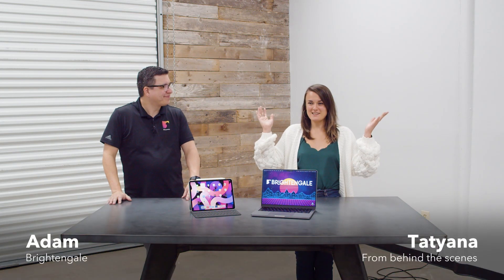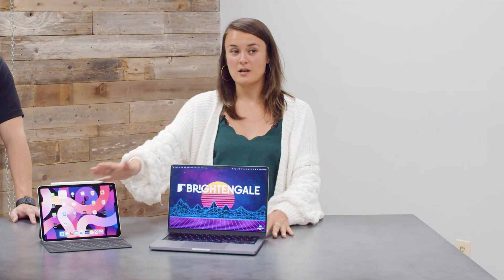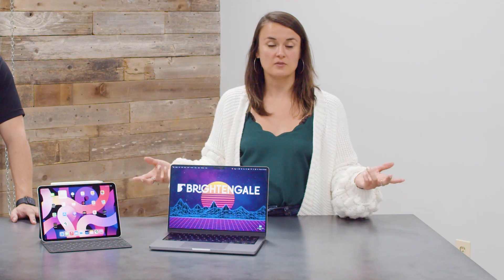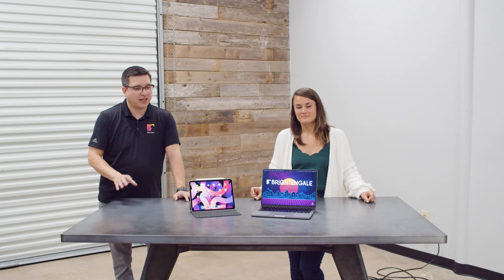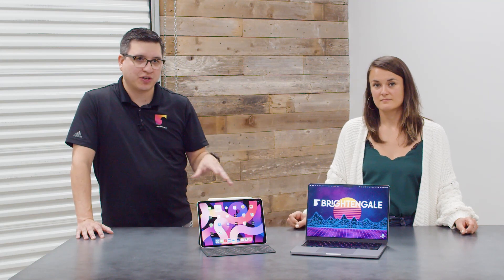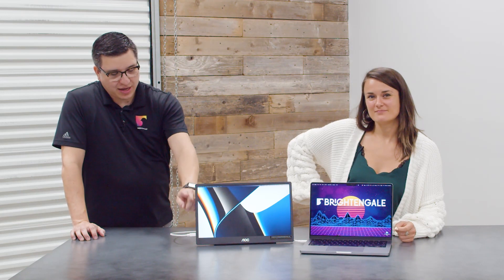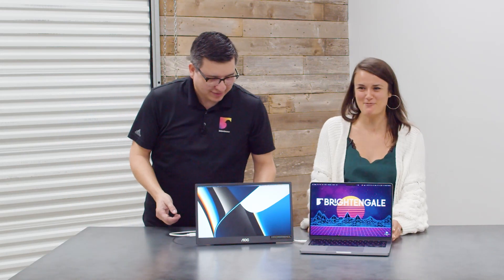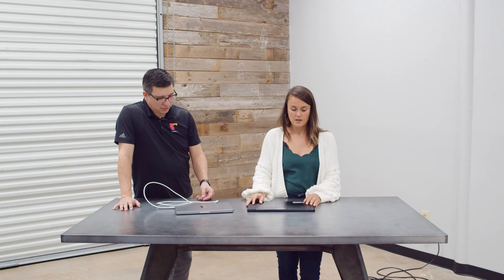How to Use Your iPad as Second Screen for Your Mac When Working from Remote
If you're looking for ways to stay productive while working from anywhere, then this video is for you! This video is a great resource for remote workers who use their iPad as their primary screen.

0:00 – Quick introduction
0:10 – Our iPad second screen workflows when working remotely
2:48 – How to set up an iPad as a second screen on a MacBook natively
3:49 – On-the-go alternative if you don't have an iPad
6:21 – Need any help?

Frame • Network Infrastructure
Amplify • Audio Visual
Support • Systems & IT
Protect • Security & Access

Brightengale | Tech on a High Note
Based out of Houston,  TX